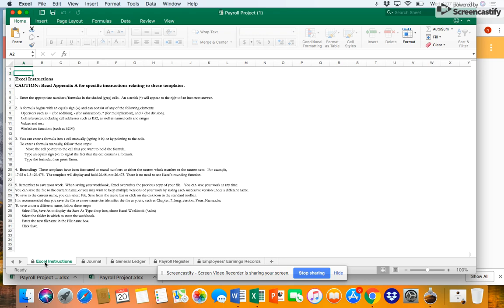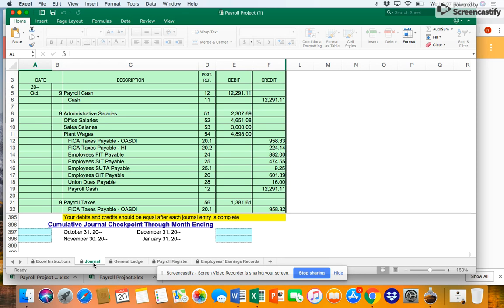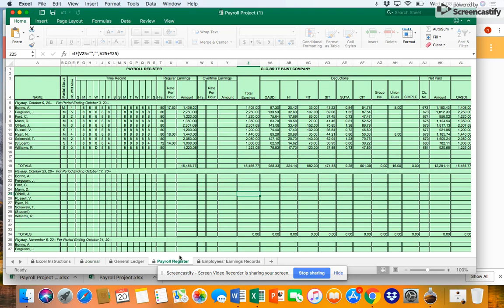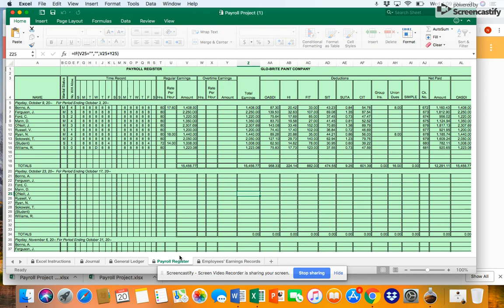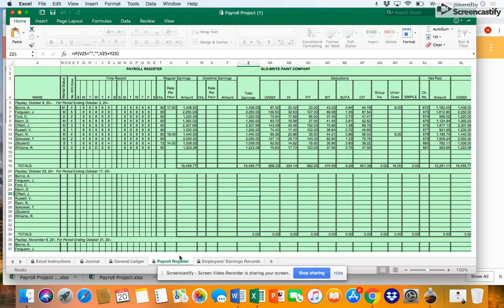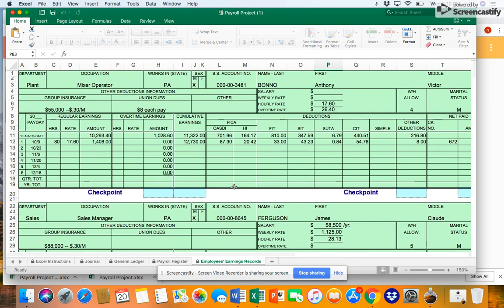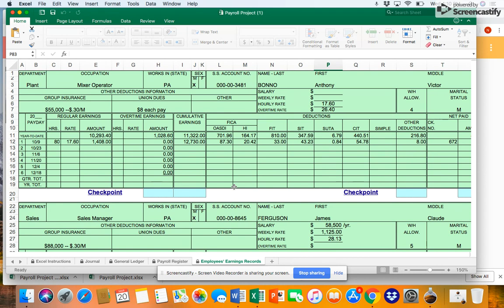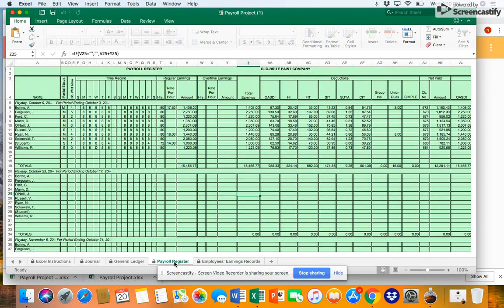Payroll Project 2